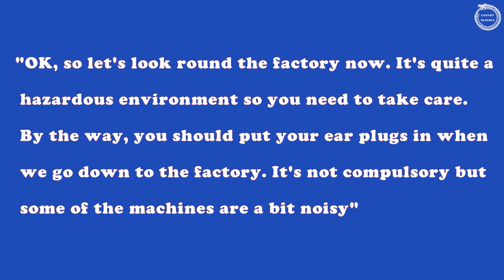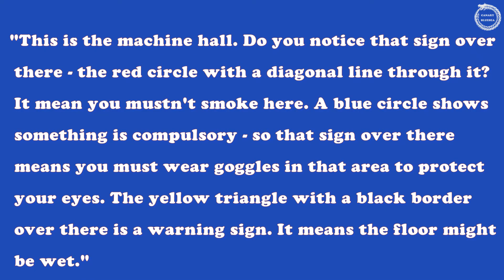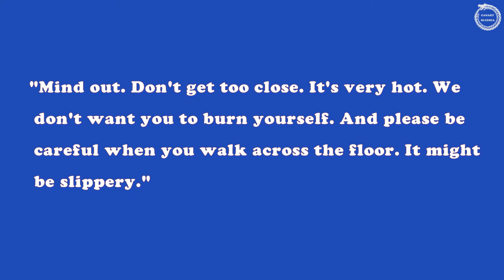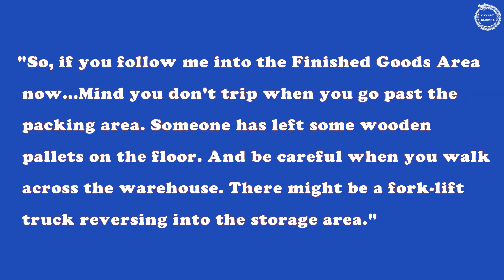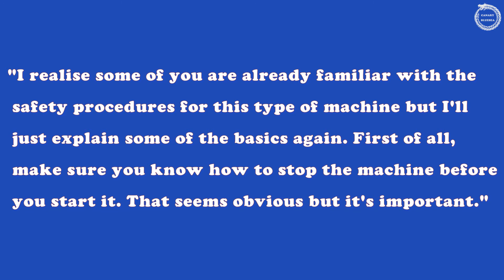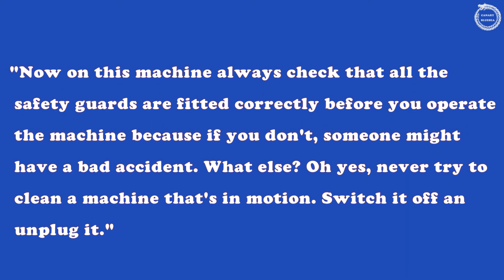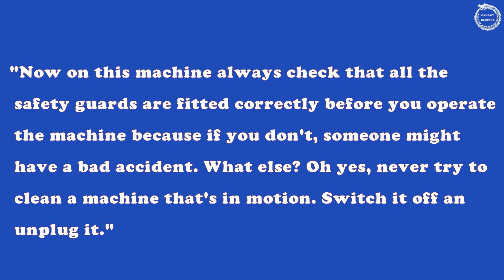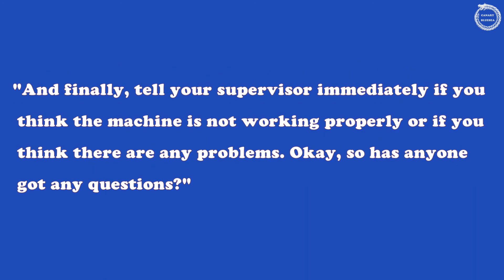LUYỆN NGHE TIẾNG ANH KỸ THUẬT - [BÀI 8-2] - SAFETY IN THE WORKPLACE - DIALOGUE 1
- SAFETY  IN  THE  WORKPLACE  - DIALOGUE 1
- NHỮNG MẪU CÂU GIAO TIẾP, ĐOẠN HỘI THOẠI DÙNG TRONG CÔNG VIÊC LIÊN QUAN ĐẾN KỸ THUẬT, NHÀ MÁY, CÔNG NGHIỆP, BẢO TRÌ, AN TOÀN, MÔI TRƯỜNG..
- MATERIAL: EVERYDAY TECHNICAL ENGLISH.